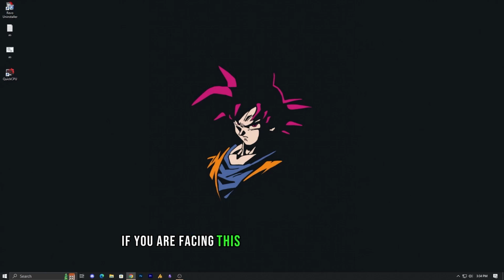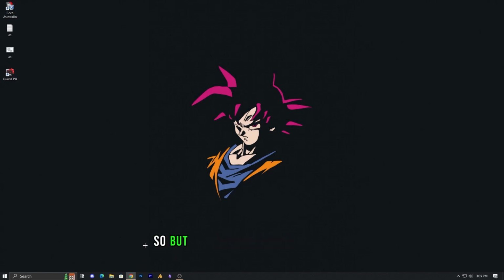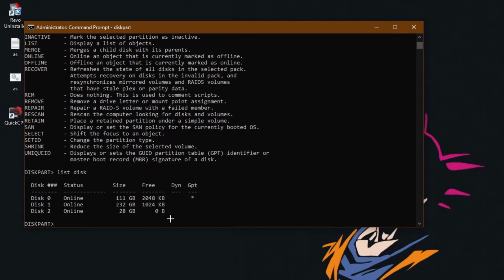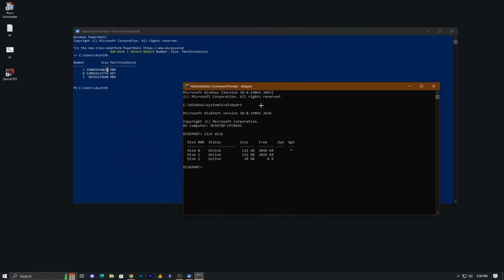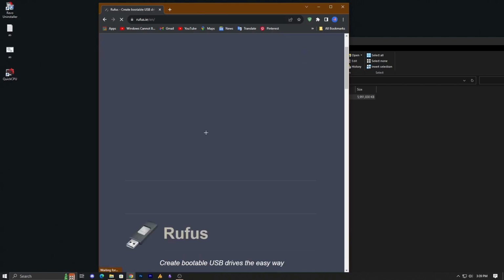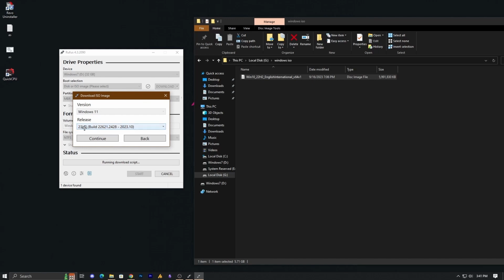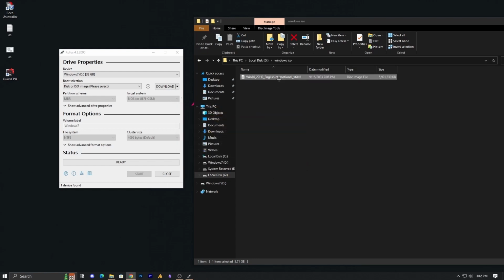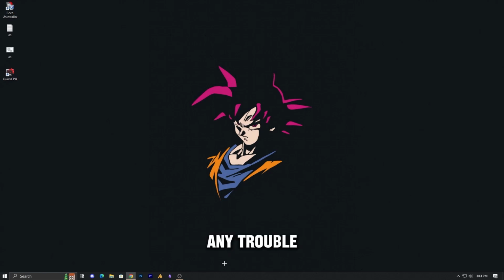Fixing Valorant Vanguard Error Code VAN 9003 | Secure Boot & Partition Configurations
Encountering Valorant Vanguard Error Code VAN 9003 related to Secure Boot and partition configurations? This guide provides solutions, addressing issues with Vanguard's integrity checks and the need for Secure Boot. Learn how to troubleshoot, whether you're on MBR or GPT, and ensure a smooth Valorant gaming experience.